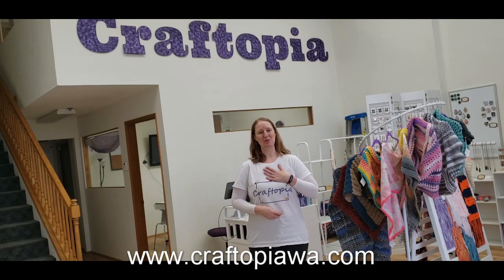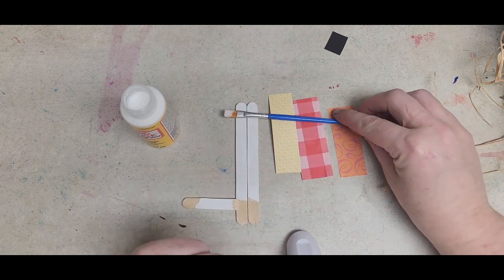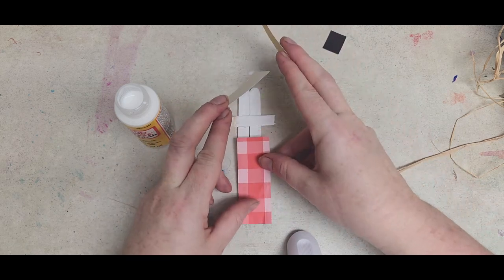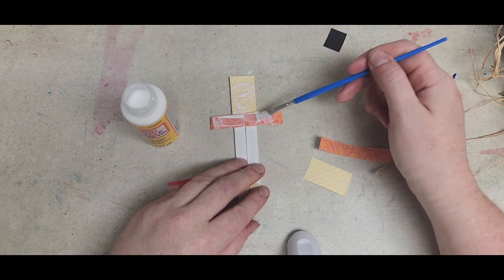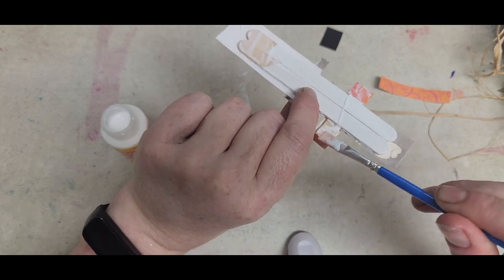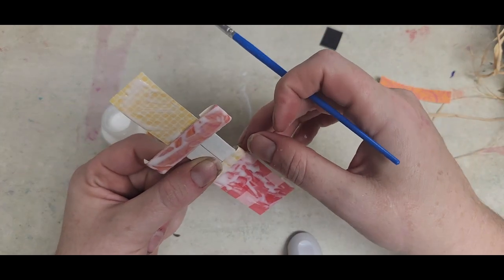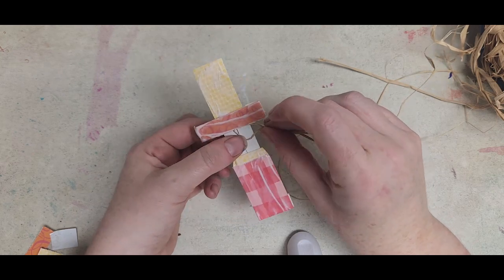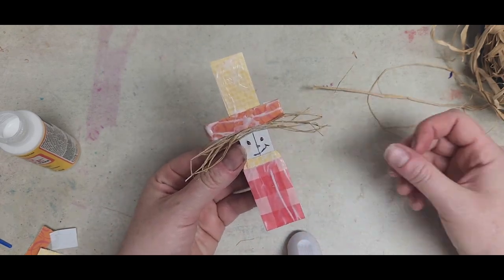Scarecrow Magnets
This video is to go with our Scarecrow Magnet craft kit distributed through the Tacoma Public Library on 10/13/2023.